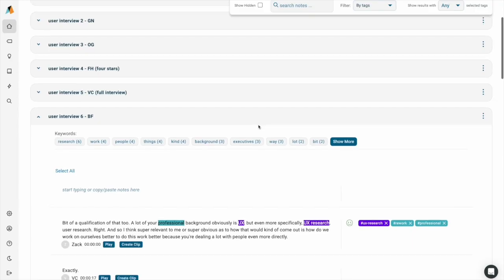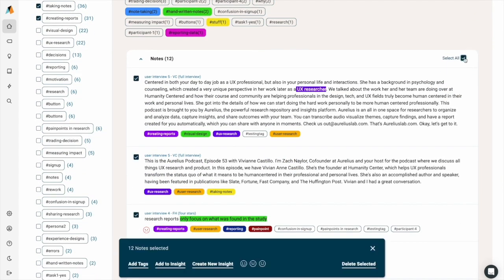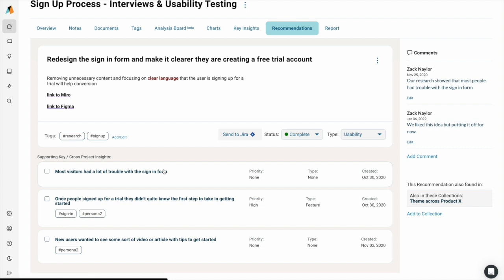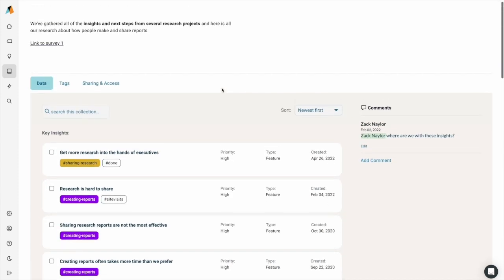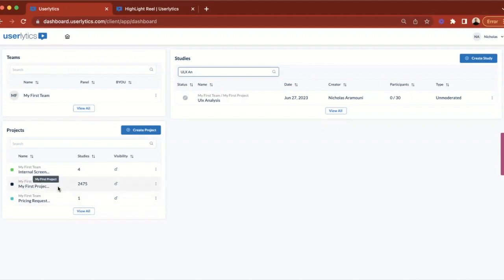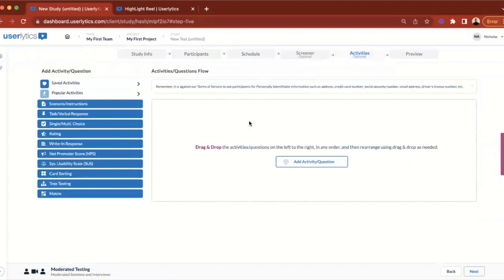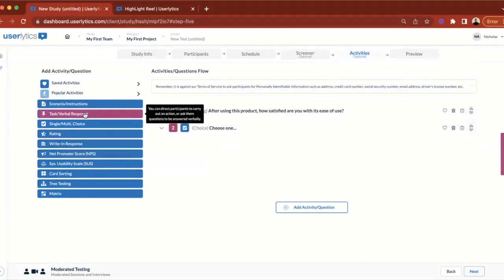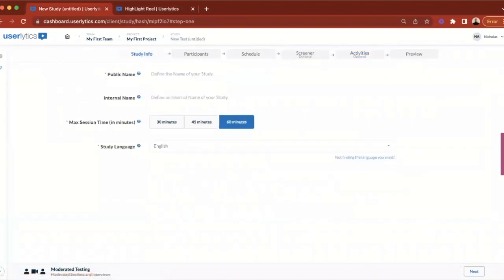Making Sense of UX Research: 5 Approaches to Structuring Your Findings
We understand that sometimes user experience research can be confusing. Where do I start? How do I get more stakeholder engagement? What do I do with my results? These questions are always discussed in the user experience industry and to help make sense of them Nicholas Aramouni from Userlytics and Zak Naylor from Aurelius have sat down to unpack the many layers of UX.
Aurelius and Userlytics are trail blazers in the UX space, making it simple to conduct and activate insights, and effectively manage and structure your findings. For more details on how both these platforms enable your user experience research. visit Userlytics.com and Aureliuslabs.com